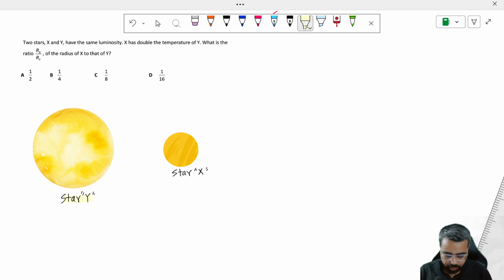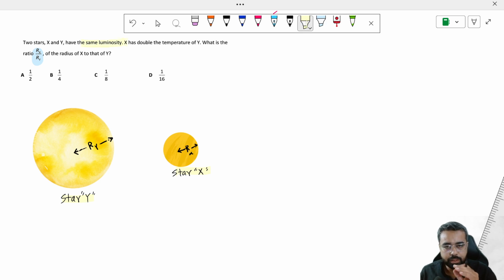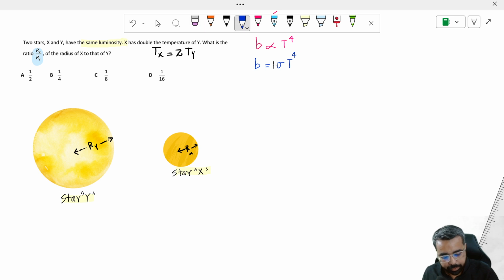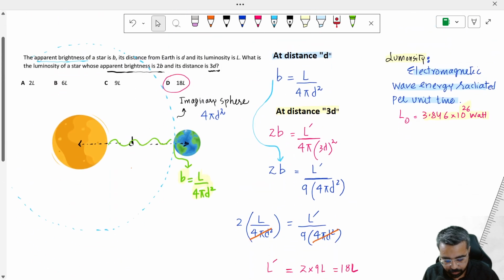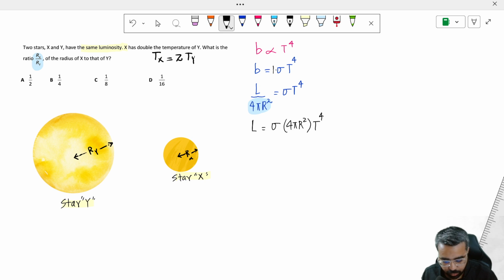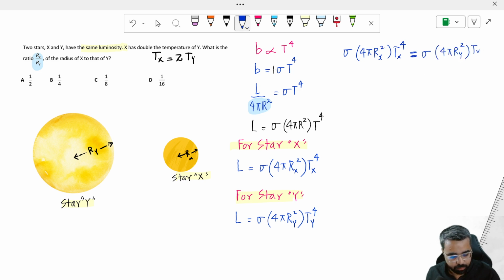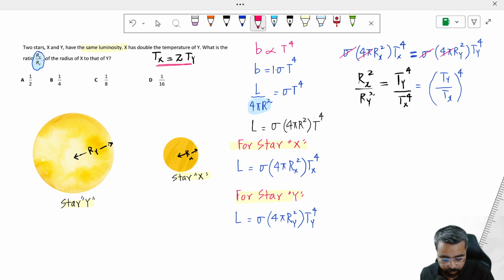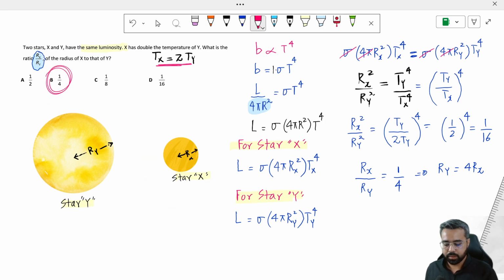IB Physics Unit B.1 Exam style question - Find Ratio of radius of two stars